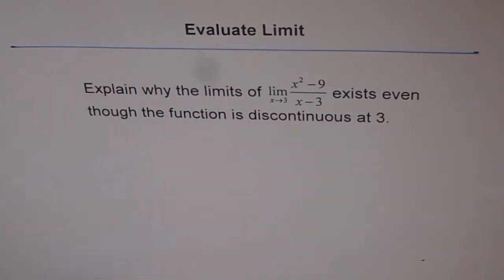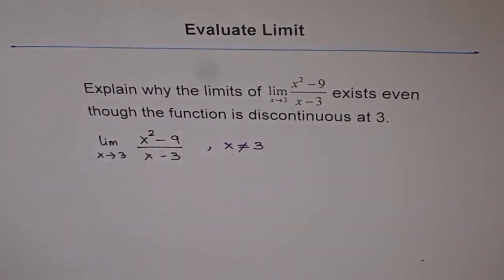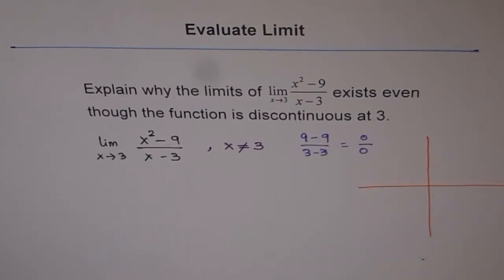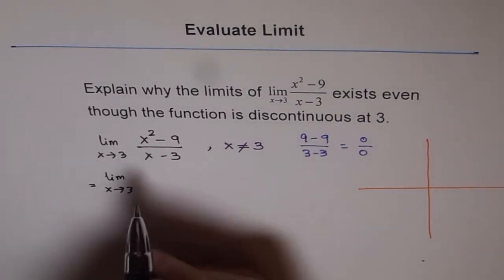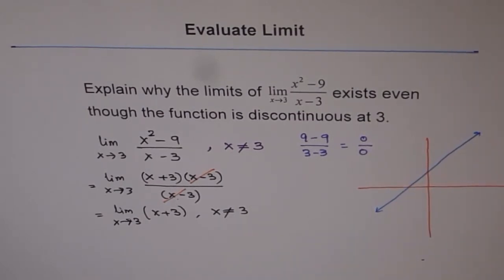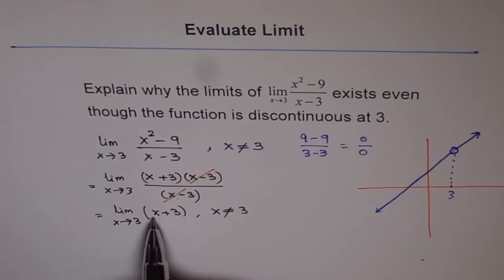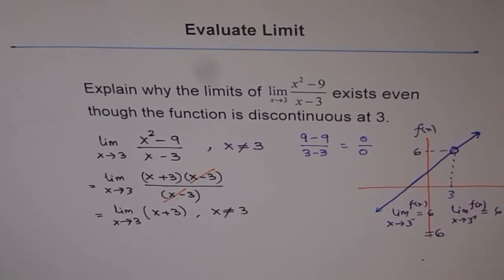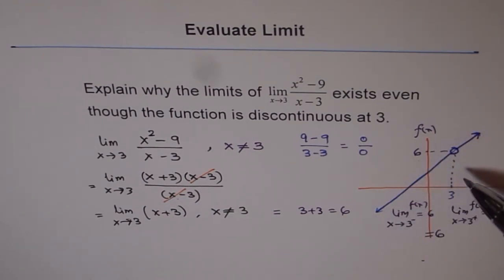Limit Exists At Discontinuity